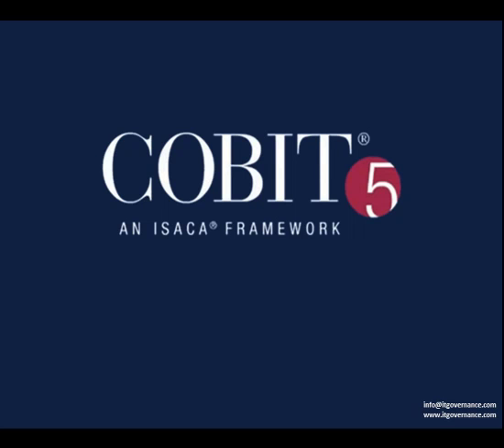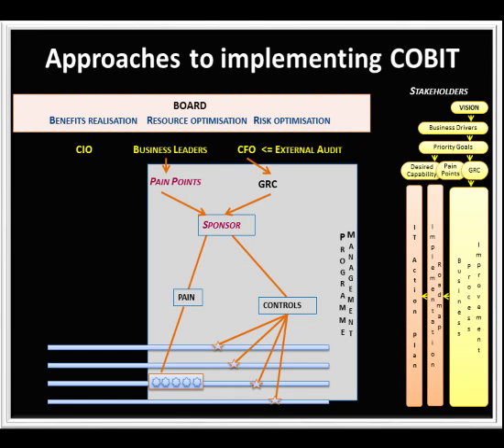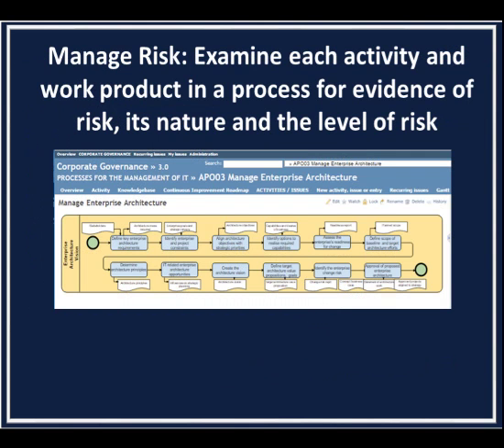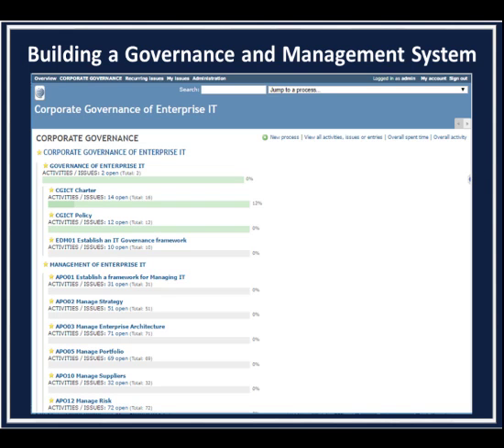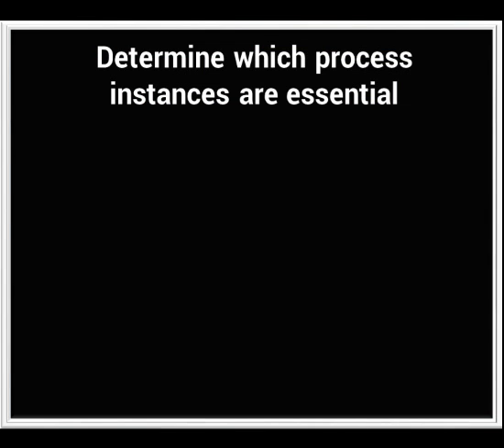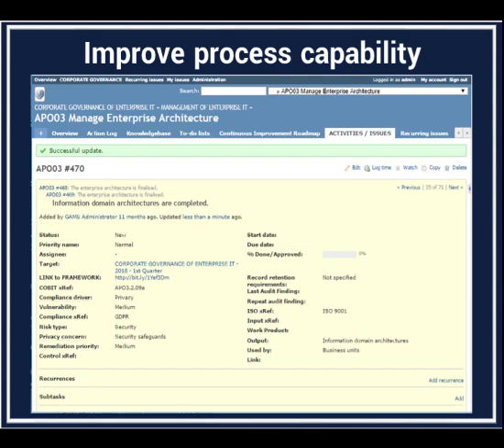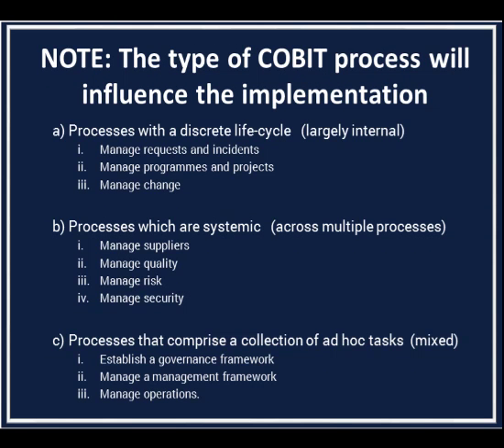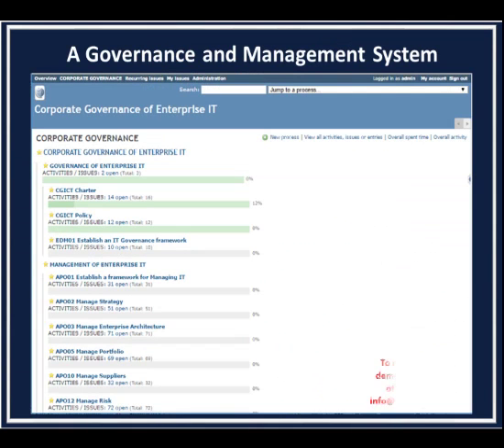COBIT Implementation Demonstration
This video has been updated: view the "COBIT Implementation Demo" video.